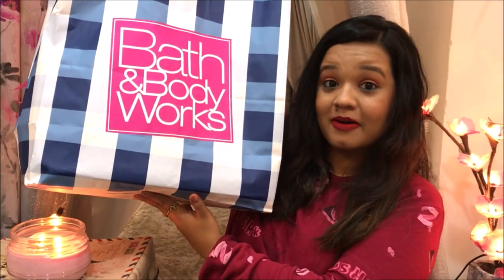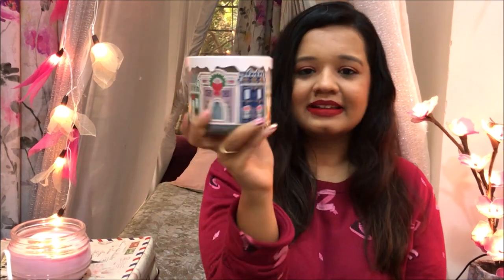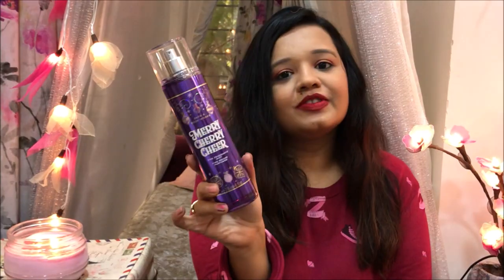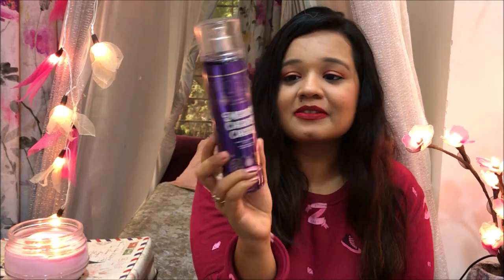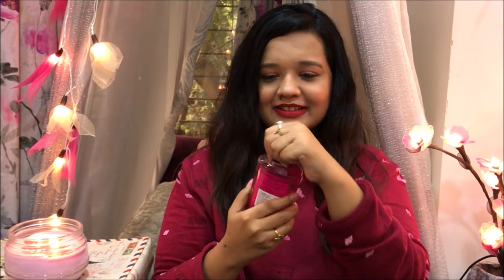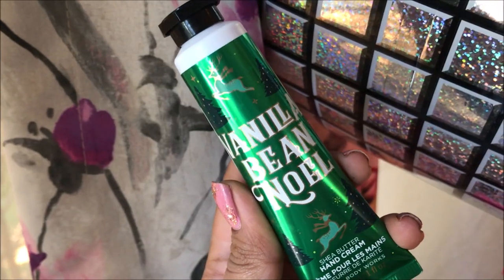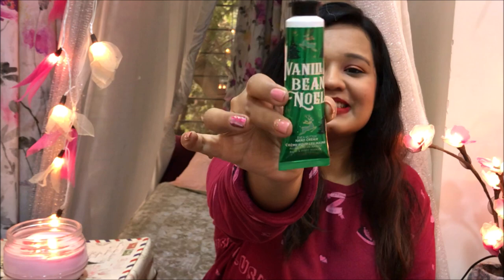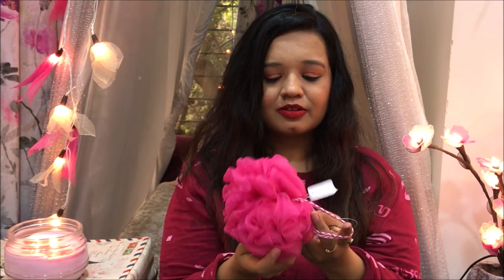Bath & Body Works India| BLACK FRIDAY SALE HAUL 2020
Hi guys, this is my Bath & Body Works Black Friday sale haul 2020. Hope you enjoy it.

Products Mentioned:

1) Bath & Body Works Winter Candy Apple 3-Wick Candle

2) Bath & Body Works Cafe au Lait 3-Wick Candle

3) Bath & Body Works Merry Cherry Cheer Fine Fragrance Mist

4) Bath & Body Works Merry Cherry Cheer Gentle Foaming Hand Soap

5) Bath & Body Works Bahamas Passionfruit & Banana Flower Shower Gel

6) Bath & Body Works Champagne Toast Gentle Foaming Hand Soap

7)

8) Bath & Body Works Winter Candy Apple Hand Cream